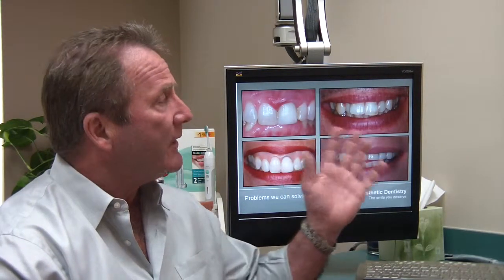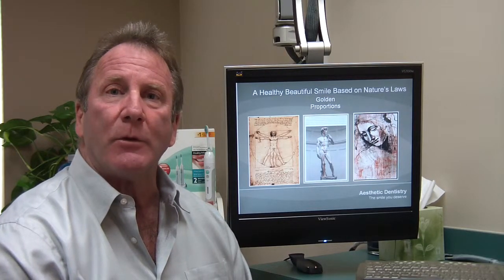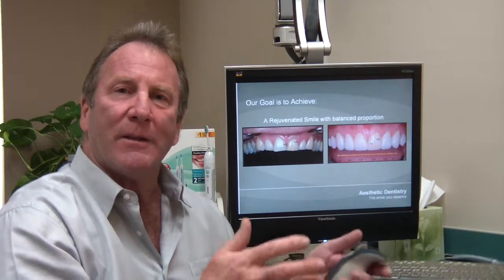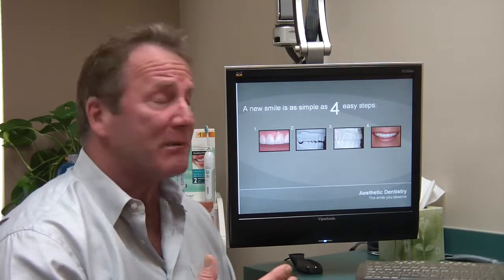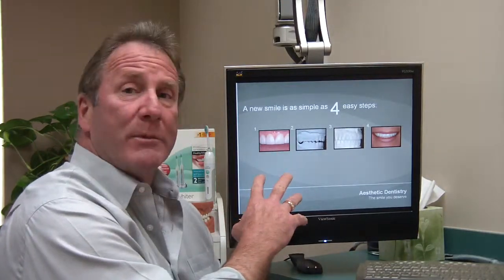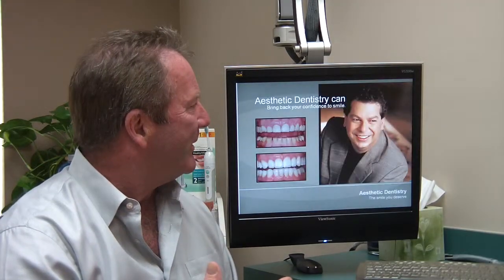Poway CA Cosmetic Dentist- Dental Health with Dr. C - Cosmetic Dentistry is Planning + Proportion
Dr. Paul Coleman
Poway CA Cosmetic Dentist

Dr. Paul Coleman received his undergraduate degree in Biology from Colby College in Waterville, Maine. After that he graduated from Tufts University School of Dental Medicine in Boston, Massachusetts. Since graduation from dental school, Dr. Coleman has maintained a commitment to the health and comfort of his patients. His practice has centered on a philosophy of care and service that serves to exceed patient expectations. Although general dentistry would meet their basic needs, he wanted to over them a high level of care, and didn't want to stick with the status quo.

Dr. Coleman offers laser gum surgery to treat gum disease, dental implants and many cosmetic dentistry related services.